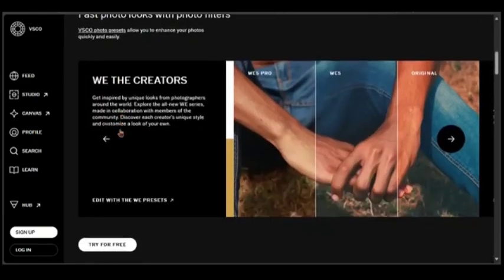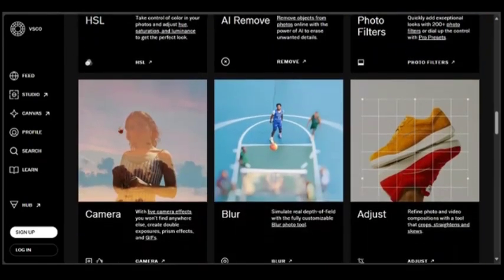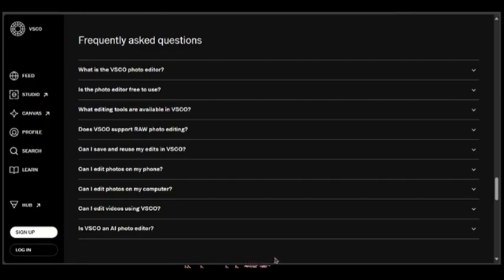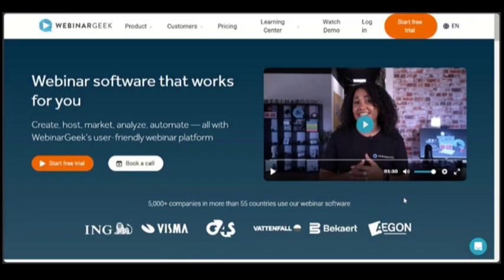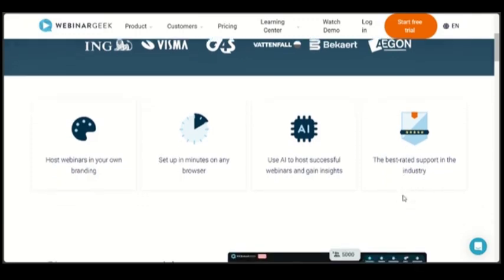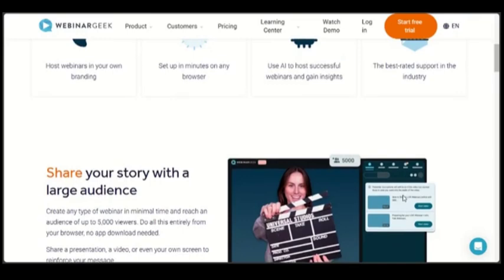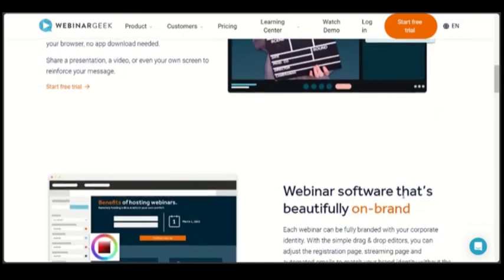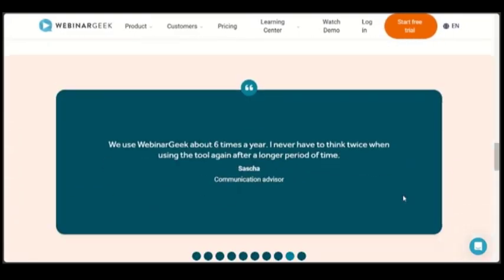VSCO vs WebinarGeek: The WEIRDEST App Battle!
In This Video, you will learn about VSCO for photos vs WebinarGeek for webinars - which tool ACTUALLY deserves your time? 🚀 This hilarious 60-second face-off compares these polar opposites!